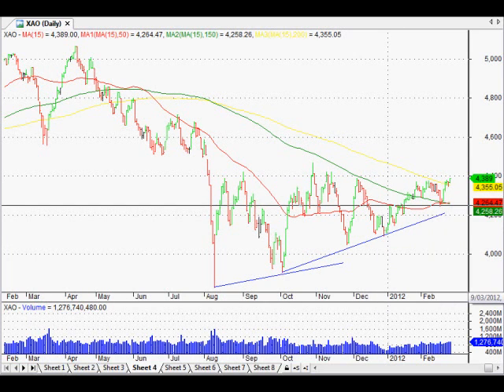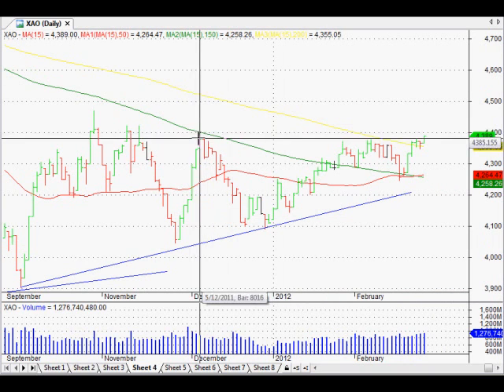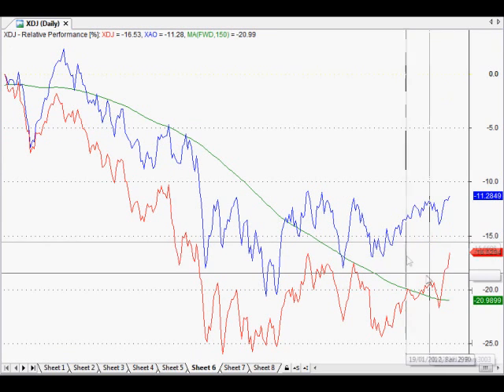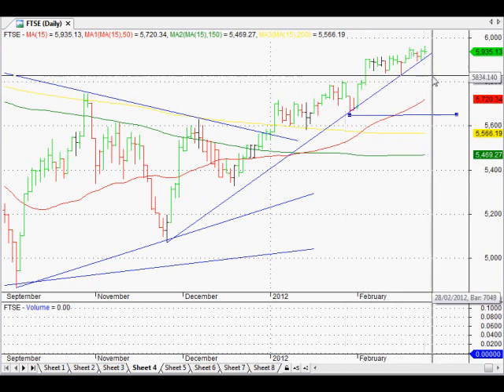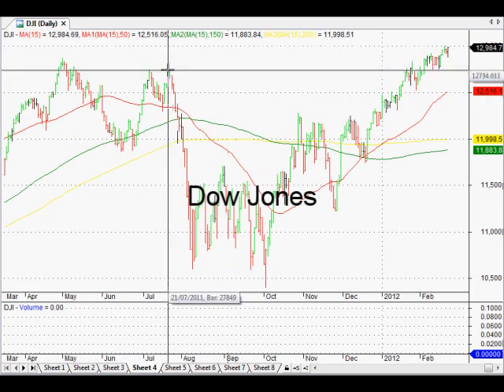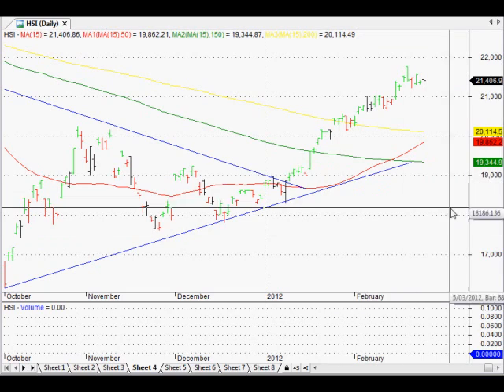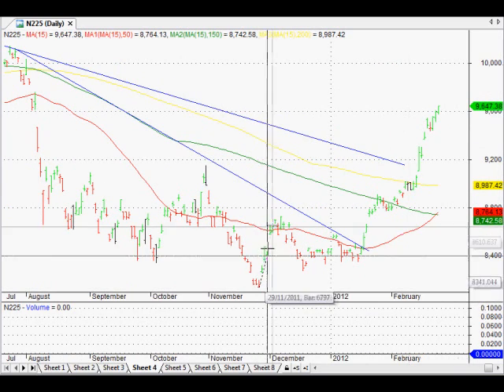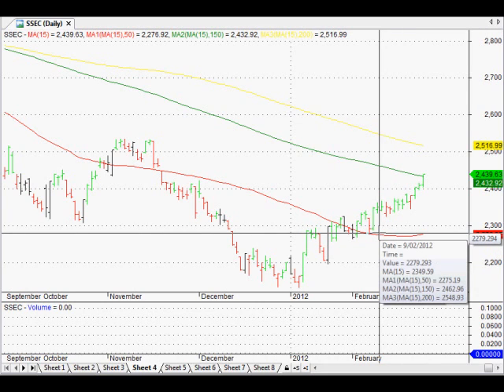World Technical Analysis: Up Trend Signals, Some Elliott Wave Targets and Sector Analysis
. This week we look at the strongest sectors in Australia (ASX), as well as the DAX, FTSE, Dow Jones and other world markets and where they are trending.  We also look at some Elliott Wave targets on world indices, as well as trend following techniques.